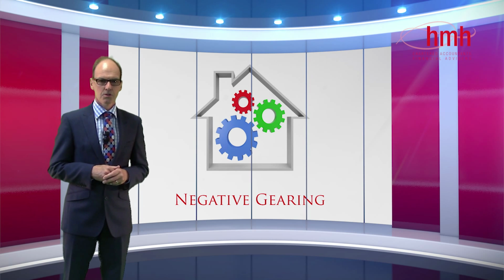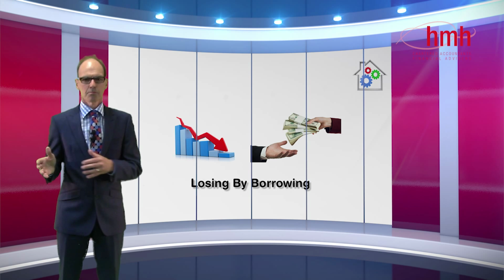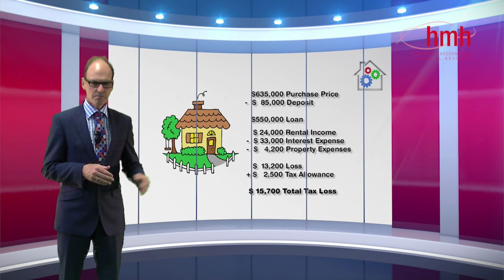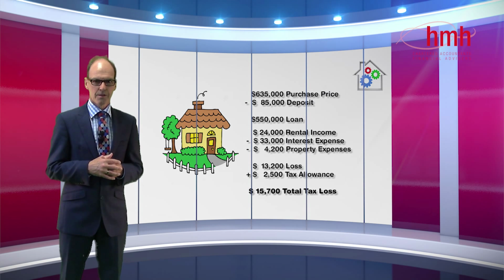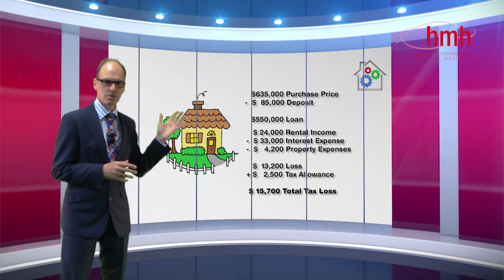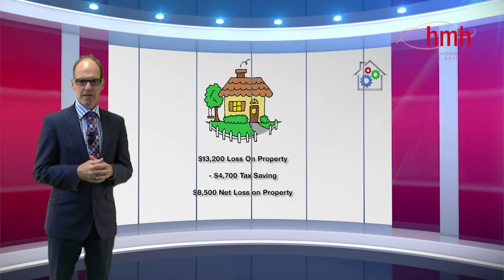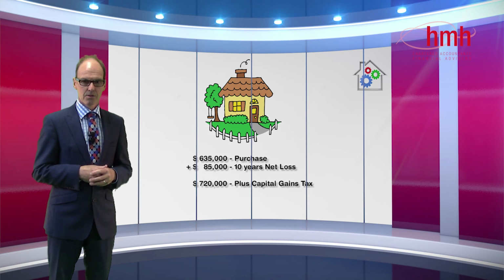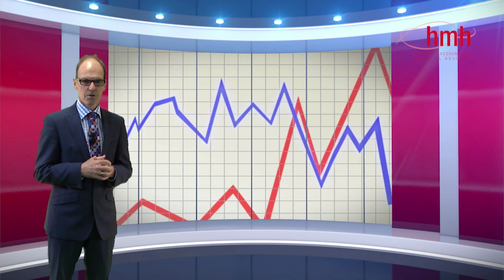What is Negative Gearing ?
If you would like further information, or would like us to run through a practical example with you about how negative gearing may be appropriate for your situation, please do not hesitate to contact us via our website, or call us on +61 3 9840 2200.